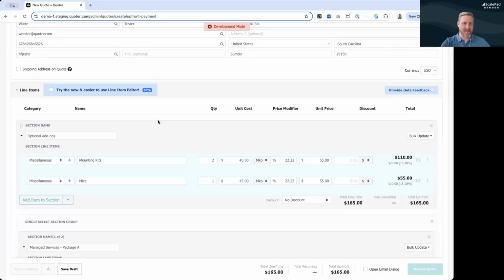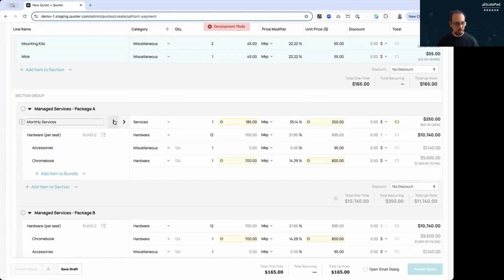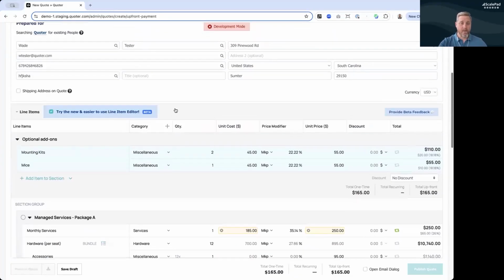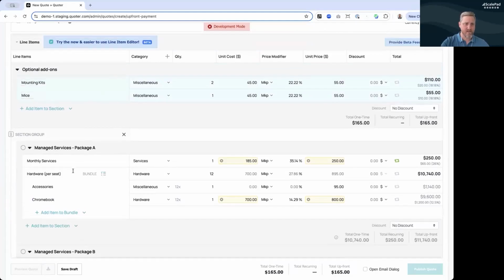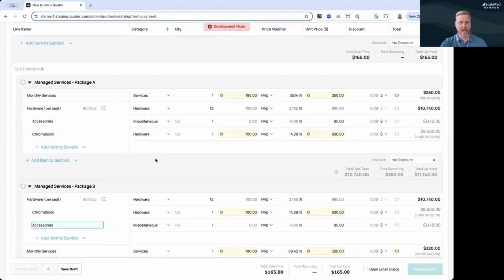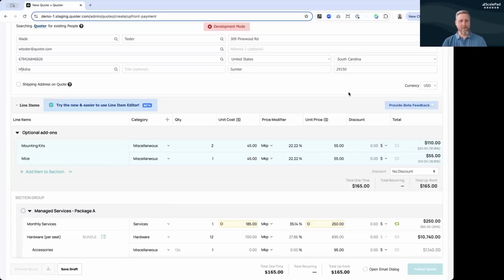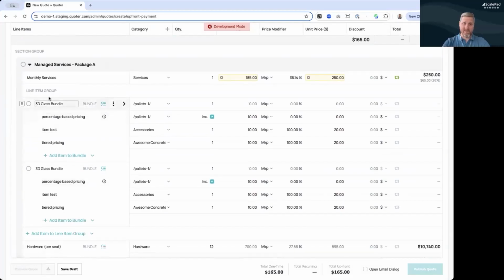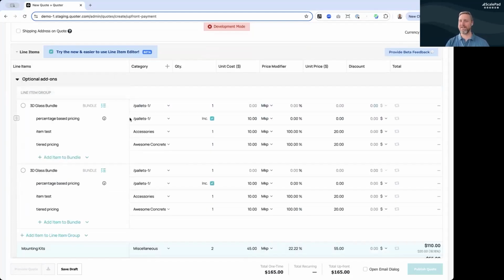First Look at Quoter's New Line Item Editor